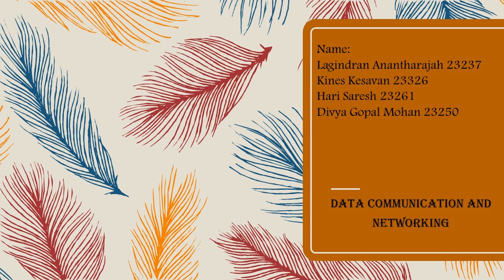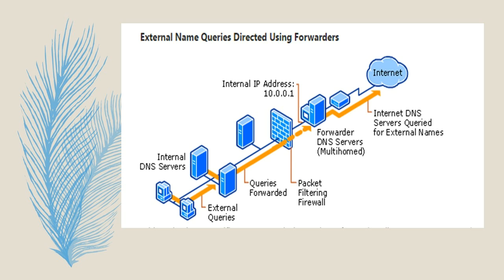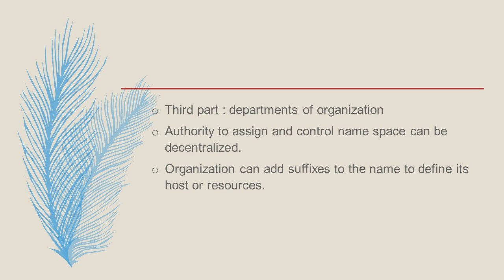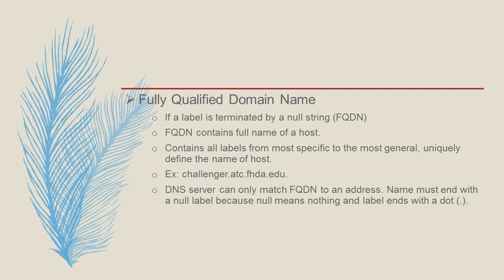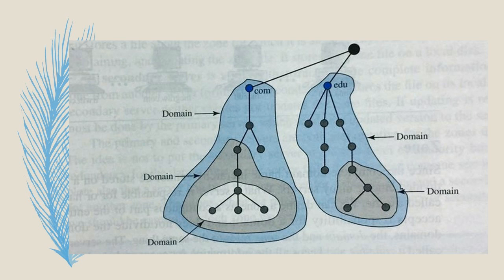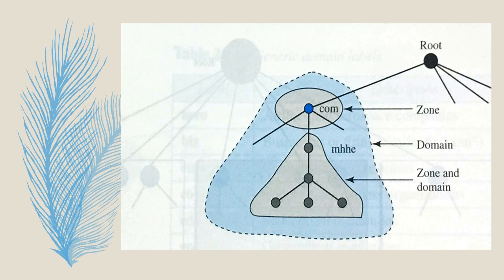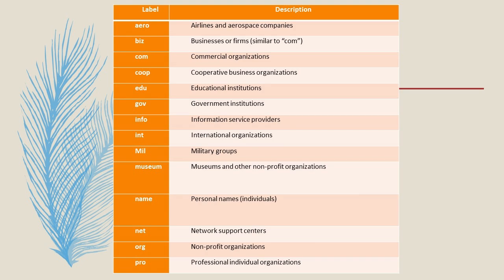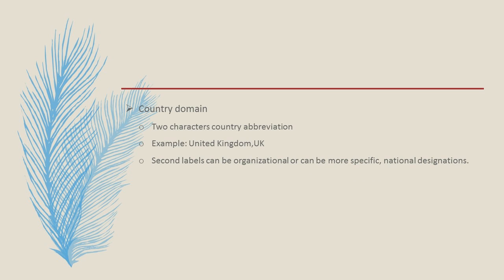#8 Domain Name System (DHLK)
Group Name: DHKL
Members:
Kines Kesavan 233261
Divya Gopal Mohan 23250
Hari Saresh 23261
Lagindran 23237